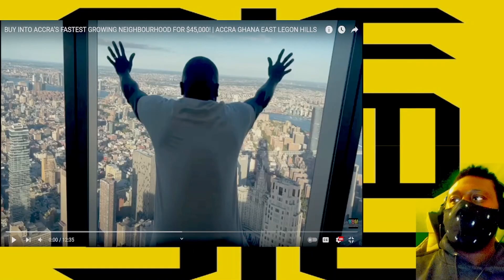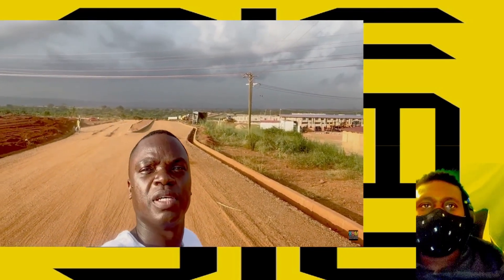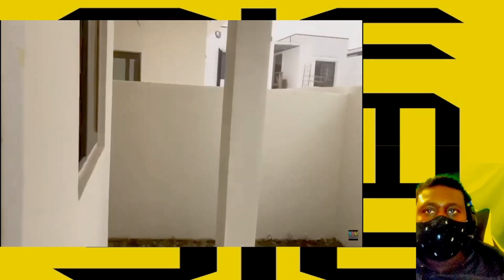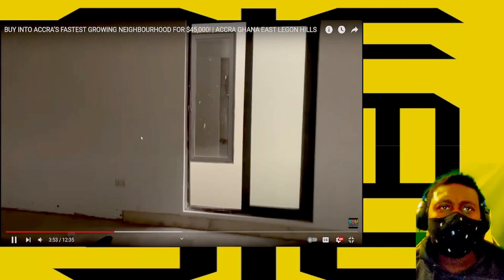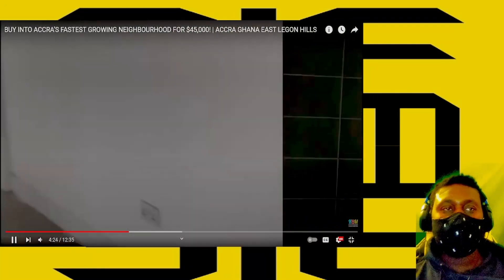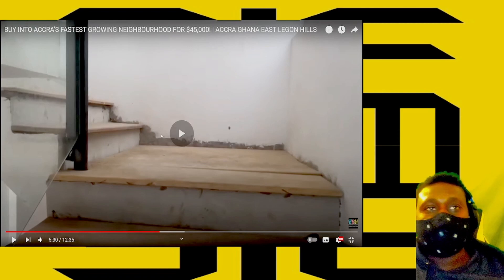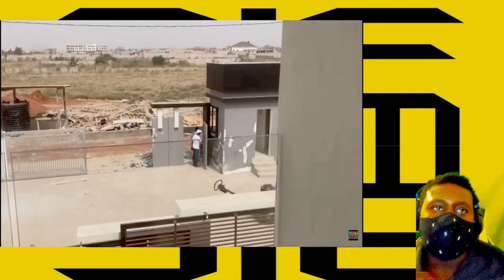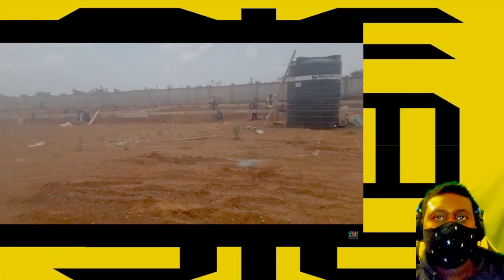Reaction: BUY INTO ACCRA’S FASTEST GROWING NEIGHBOURHOOD FOR $45,000 | ACCRA GHANA EAST LEGON HILLS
This a educational opening people eyes about mistakes in houses, because is a crime to destroyed someone else dream house. People spend so much money building a house in Ghana (Africa) that turn out to be a Hell House. I hope people will understand that this not a hate video. Is always good to point out mistakes.